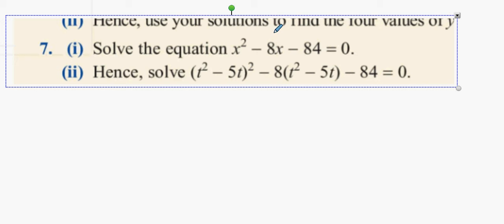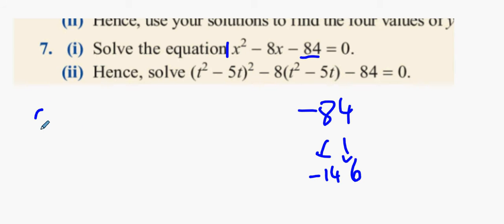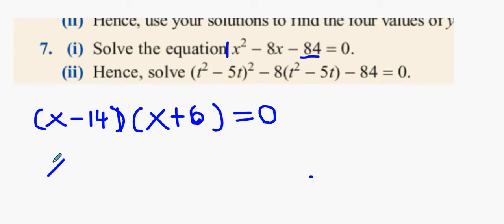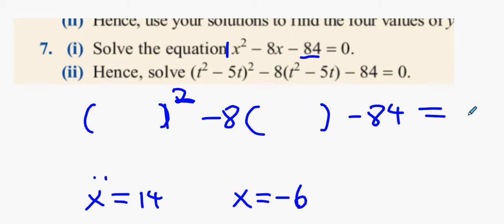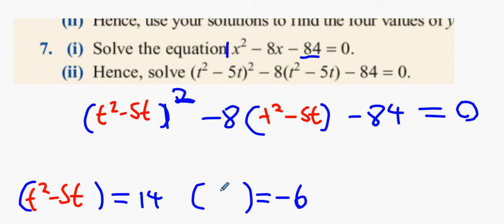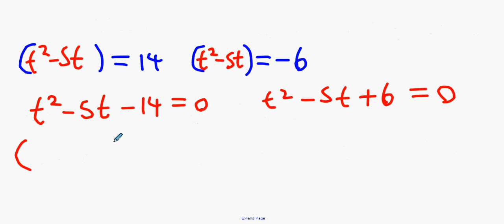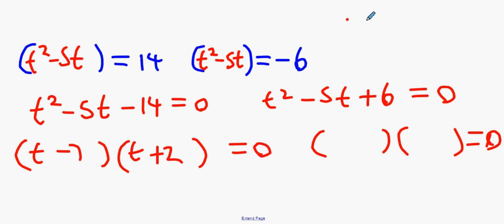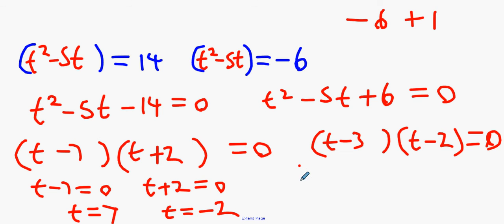2 hons 6 4 q7